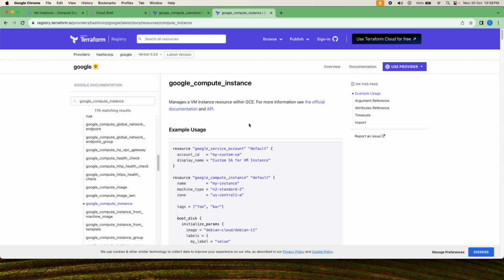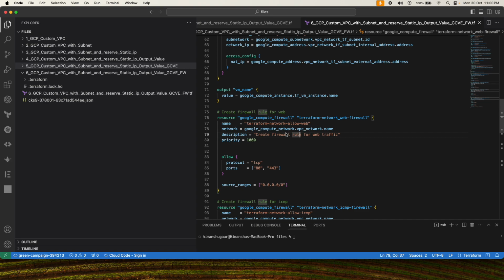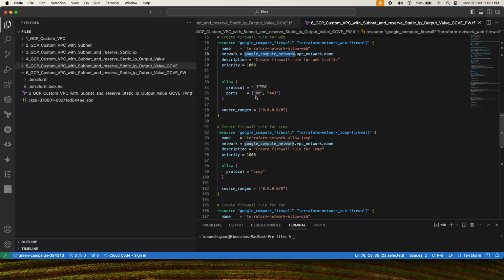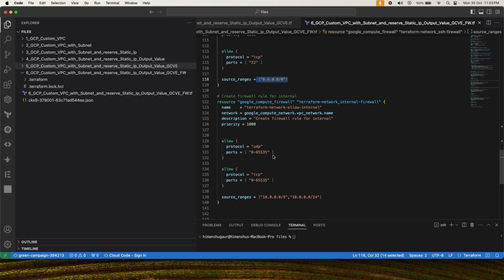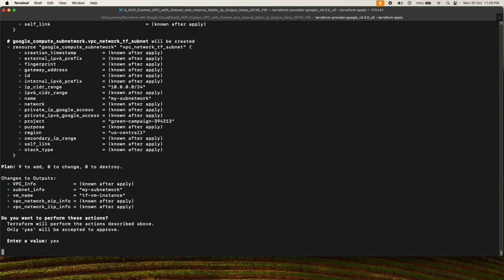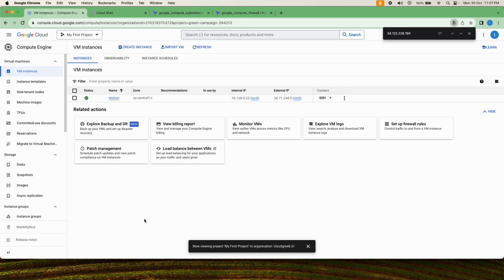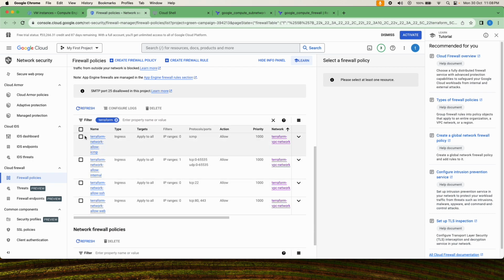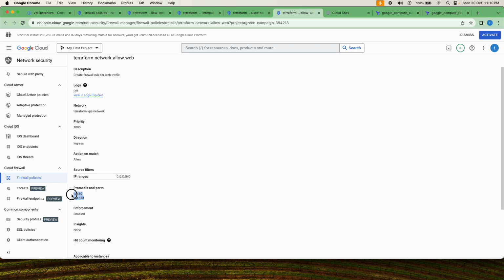Creating GCP Firewall rule with terraform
Terraform File:

provider "google" {
  credentials = file("service-account-key-file.json")
  project     = "gcp-project-id"
  region      = "us-central1"
  zone        = "us-central1-c"

resource "google_compute_network" "vpc_network" {
  name = "terraform-vpc-network"

output "VPC_Info" {
  value = google_compute_network.vpc_network.id

resource "google_compute_subnetwork" "vpc_network_tf_subnet" {
  name          = "my-subnetwork"
  ip_cidr_range = "10.0.0.0/24"
  region        = "us-central1"
  network       = google_compute_network.vpc_network.id

output "subnet_info" {
  value = google_compute_subnetwork.vpc_network_tf_subnet.name

resource "google_compute_address" "vpc_network_tf_subnet_internal_address" {
  name         = "my-static-internal-address"
  subnetwork   = google_compute_subnetwork.vpc_network_tf_subnet.self_link
  address_type = "INTERNAL"
  region       = "us-central1"

output "vpc_network_iip_info" {
  value = google_compute_address.vpc_network_tf_subnet_internal_address.address

resource "google_compute_address" "vpc_network_tf_subnet_external_address" {
  name         = "my-static-external-address"
  address_type = "EXTERNAL"
  region       = "us-central1"

output "vpc_network_eip_info" {
  value = google_compute_address.vpc_network_tf_subnet_external_address.address

resource "google_compute_instance" "tf_vm_instance" {
  name         = "tf-vm-instance"
  machine_type = "n1-standard-1"
  zone         = "us-central1-a"
  boot_disk {
  initialize_params {
     image = "debian-cloud/debian-11"

   network_interface {
    network = "projects/green-campaign-394213/global/networks/terraform-vpc-network"
    subnetwork_project = "green-campaign-394213"
    subnetwork = google_compute_subnetwork.vpc_network_tf_subnet.id
    network_ip = google_compute_address.vpc_network_tf_subnet_internal_address.address

    access_config {
      nat_ip = google_compute_address.vpc_network_tf_subnet_external_address.address

output "vm_name" {
  value = google_compute_instance.tf_vm_instance.name

# Create firewall rule for web
resource "google_compute_firewall" "terraform-network_web-firewall" {
  name    = "terraform-network-allow-web"
  network = google_compute_network.vpc_network.name
  description = "Create firewall rule for web traffic"
  priority = 1000

  allow {
    protocol = "tcp"
    ports    = ["80", "443"]

# Create firewall rule for icmp
resource "google_compute_firewall" "terraform-network_icmp-firewall" {
  name    = "terraform-network-allow-icmp"
  network = google_compute_network.vpc_network.name
  description = "Create firewall rule for icmp"
  priority = 1000

  allow {
    protocol = "icmp"

# Create firewall rule for ssh
resource "google_compute_firewall" "terraform-network_ssh-firewall" {
  name    = "terraform-network-allow-ssh"
  network = google_compute_network.vpc_network.name
  description = "Create firewall rule for ssh"
  priority = 1000

  allow {
    protocol = "tcp"
    ports = [ "22" ]

# Create firewall rule for internal
resource "google_compute_firewall" "terraform-network_internal-firewall" {
  name    = "terraform-network-allow-internal"
  network = google_compute_network.vpc_network.name
  description = "Create firewall rule for internal"
  priority = 1000

  allow {
    protocol = "udp"
    ports = [ "0-65535" ]

  allow {
    protocol = "tcp"
    ports = [ "0-65535" ]